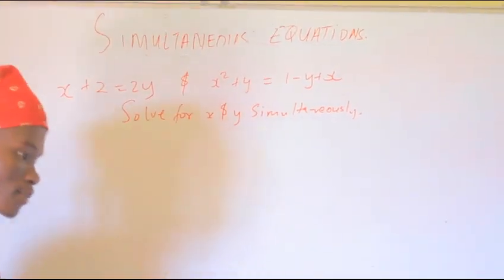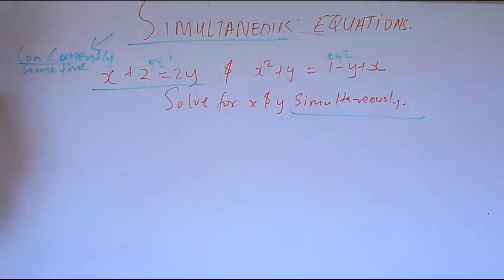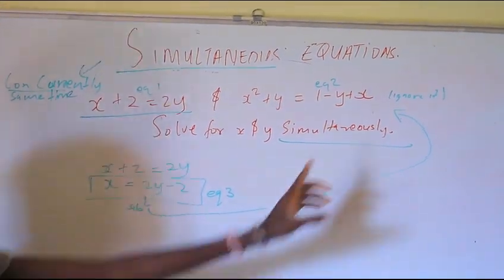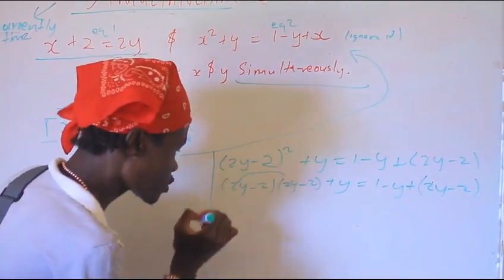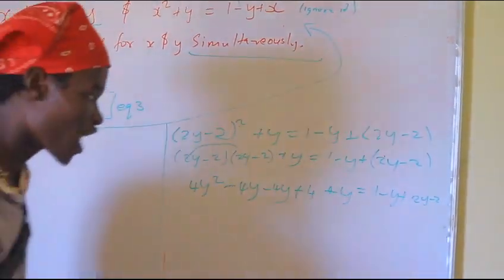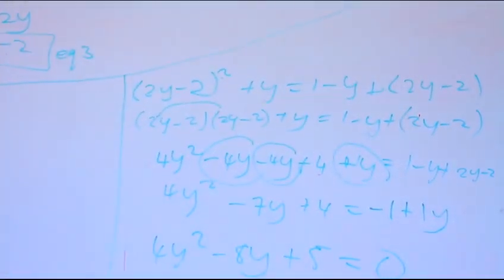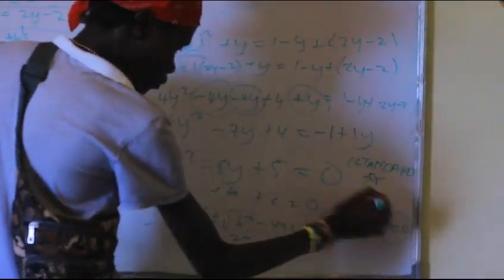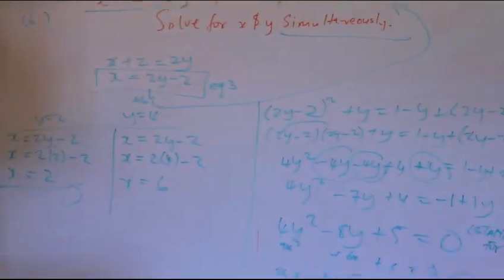Solving Simultaneous Equations : Mathematics Grade 11 & 12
In this tutorial we are digging deeper into equations,equations that have a Square Root to be prescise & how to solve them.